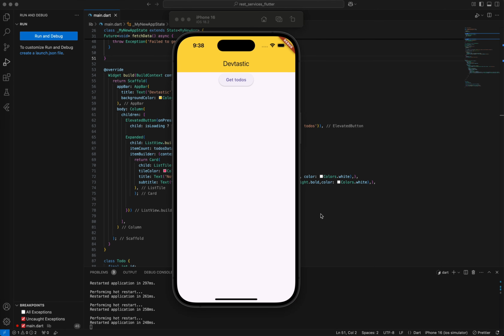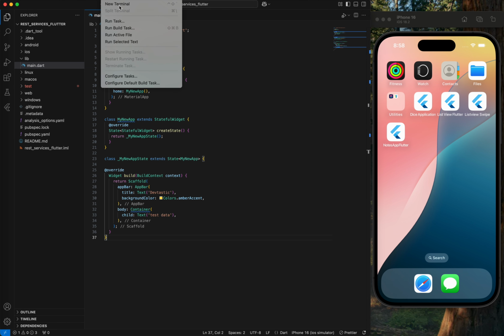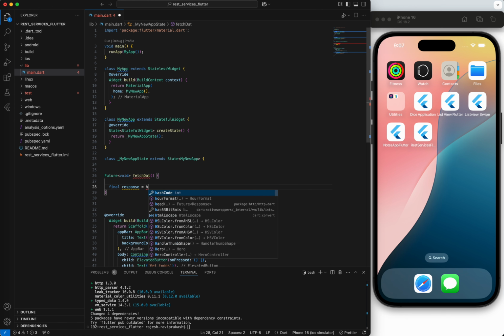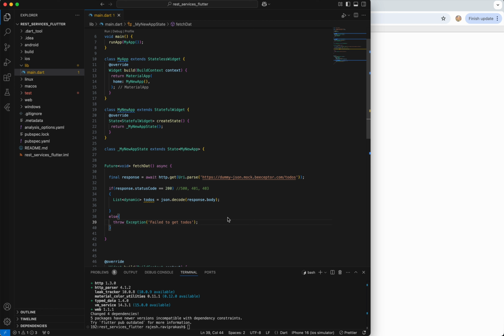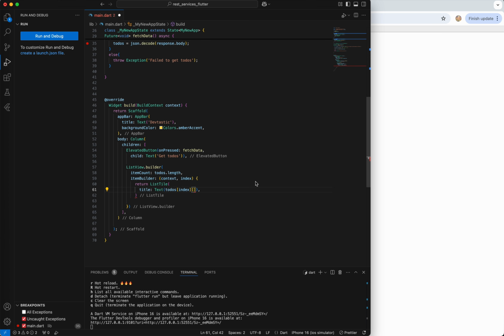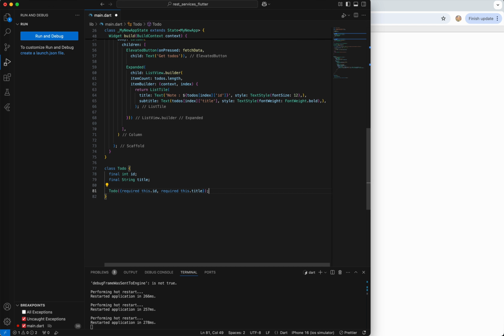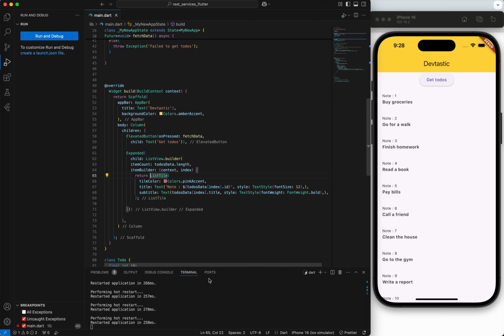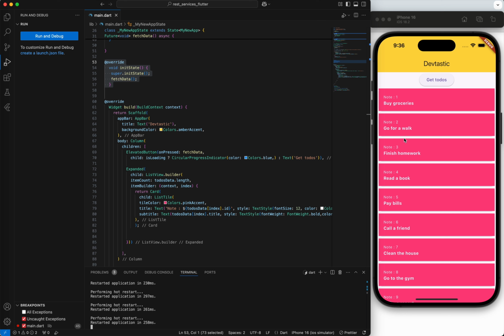Consuming REST APIs in Flutter | Bind response to UI | Dart | Service call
Consuming REST APIs, decoding the response to model and binding the response to UI in Flutter using VSCode on macos